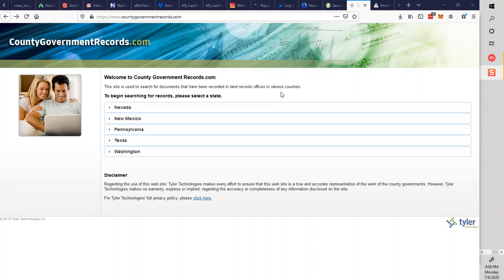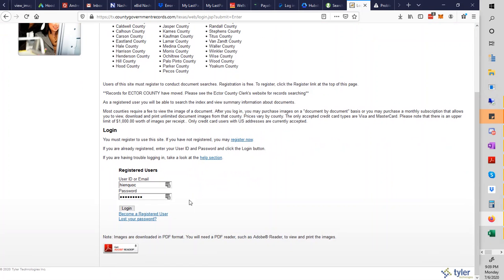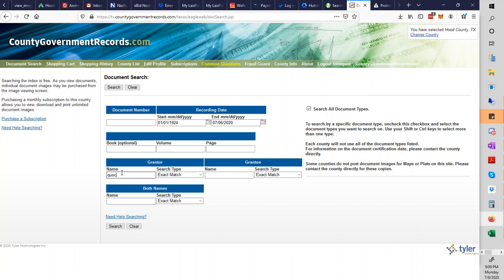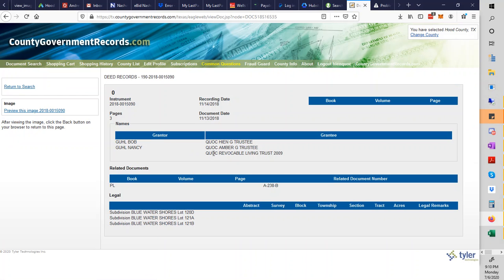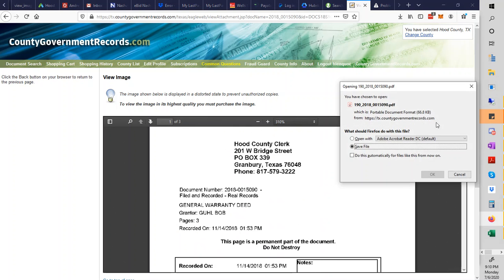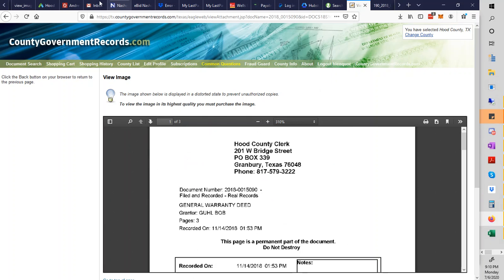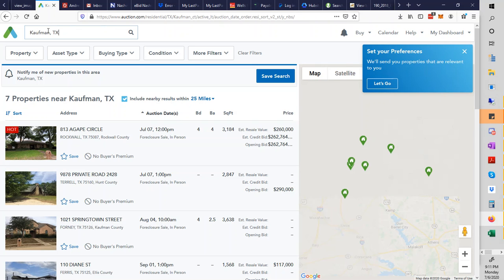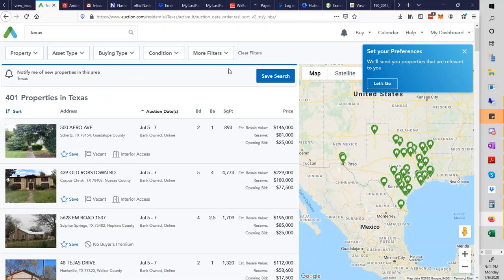Search By County Future OCR Work